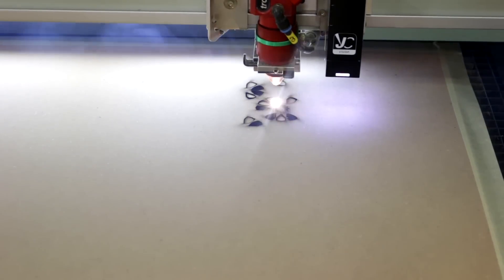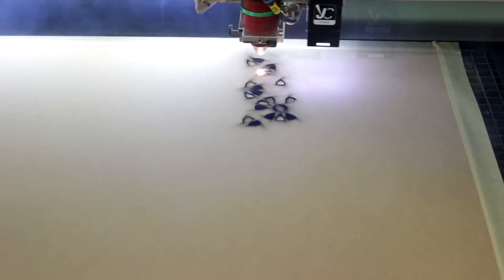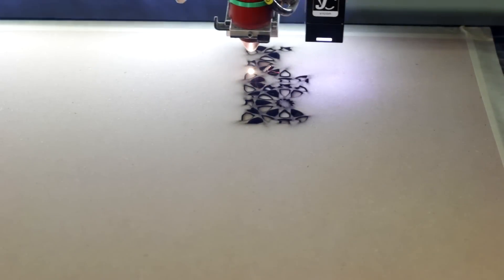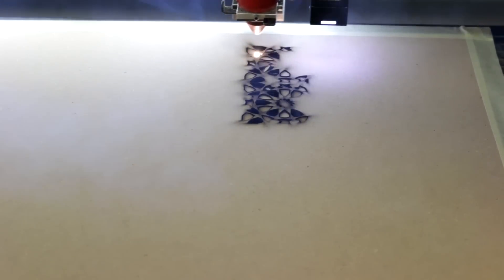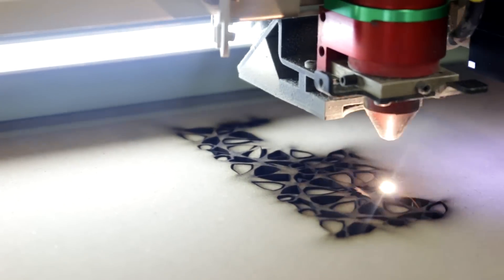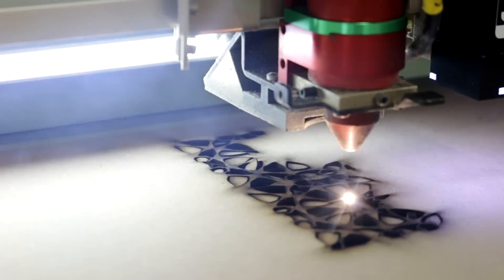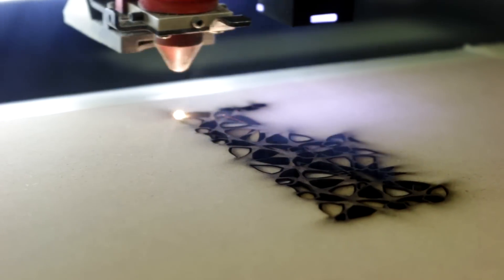Custom Wood Blinds | Wooden Window Covers | Trotec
This week we're doing some amazing Wooden Blinds with our new Trotec MDF Wood line. These blinds are inspired by Arabic patterns that you may find in Andalusia or North Africa. We've done them using our SP500 laser cutting machine. A wonderful application for any blinds and window companies as well as any interior decorator!